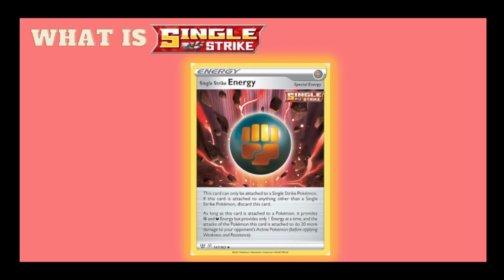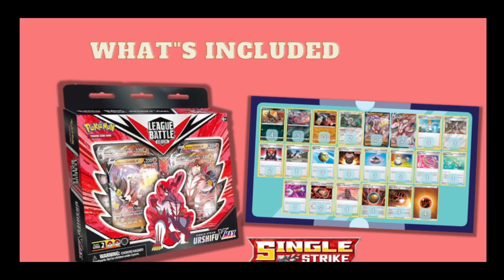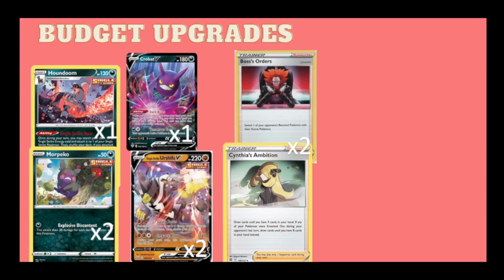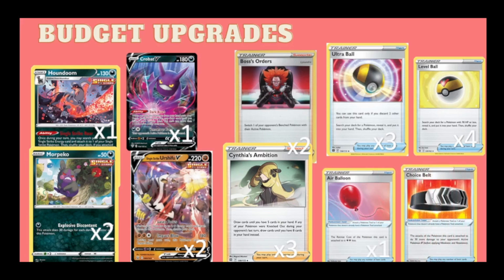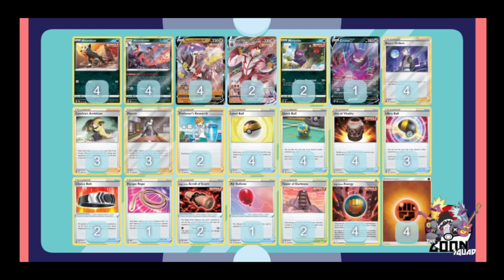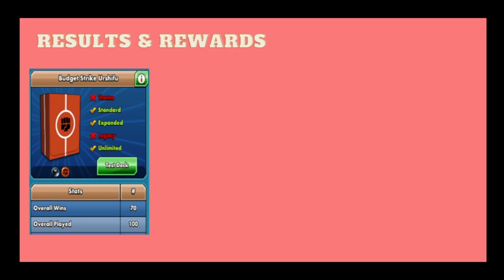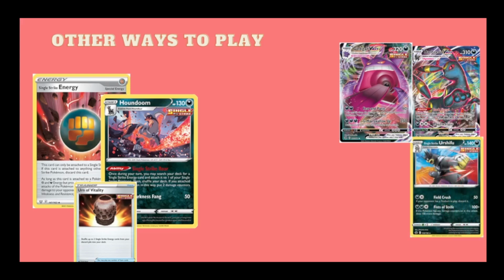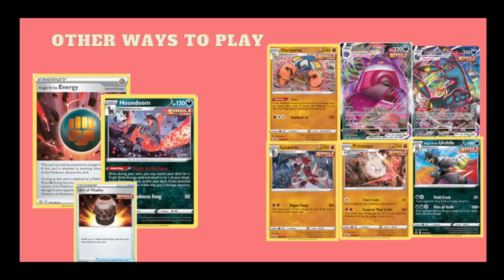Single Strike Urshifu is Strong, Fast, and Affordable!! (BUDGET DECK)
Come check out a deck that's great on all levels and my go-to when I want to win games. It hits fast, hard, and wins games against all sorts of decks.

New to the game? Urshifu has your back
Returning? Urshifu helps you pick up where you left off
Balling on a budget? Urshifu has all the power you need and some to win games

Try out the list for yourself and let me know what you think

#Pokémon - 17

* 1 Crobat V DAA 104
* 4 Houndour BST 95
* 2 Morpeko FST 179
* 4 Houndoom BST 96
* 4 Single Strike Urshifu V BST 85
* 2 Single Strike Urshifu VMAX BST 86

* 1 Escape Rope BST 125
* 2 Single Strike Scroll of Scorn BST 133
* 2 Tower of Darkness BST 137
* 4 Quick Ball FST 237
* 1 Air Balloon SSH 156
* 4 Level Ball BST 129
* 3 Cynthia's Ambition BRS 138
* 3 Ultra Ball BRS 150
* 2 Choice Belt BRS 135
* 2 Professor's Research SHF 60
* 4 Boss's Orders BRS 132
* 3 Marnie SSH 169
* 4 Urn of Vitality BST 139

#Energy - 8

* 4 Fighting Energy SWSHEnergy 15
* 4 Single Strike Energy BST 141